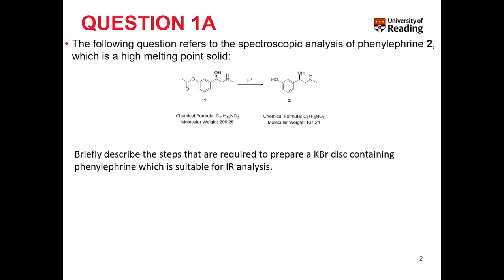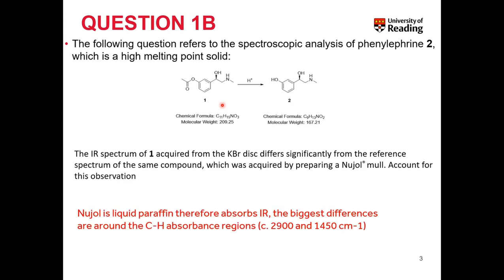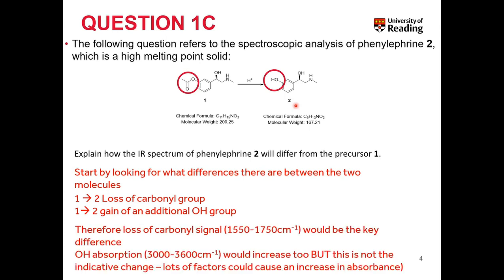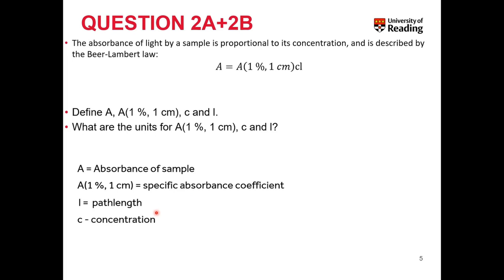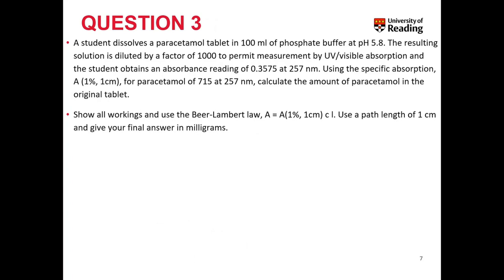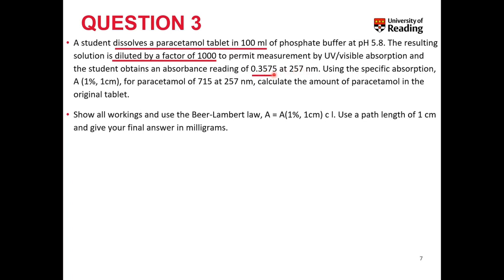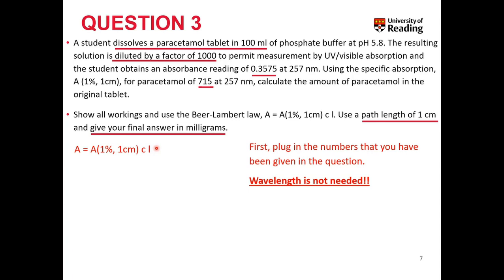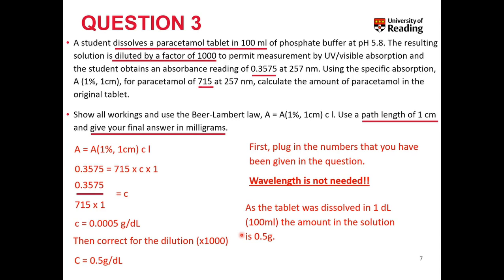Watch 'PM1B Chemical Analysis Workshop Answers' Microsoft Stream Google Chrome 2022 08 28 17 16